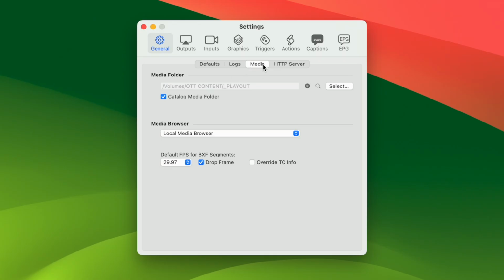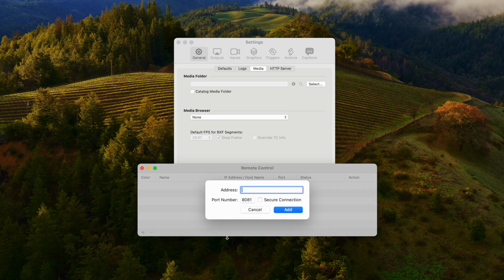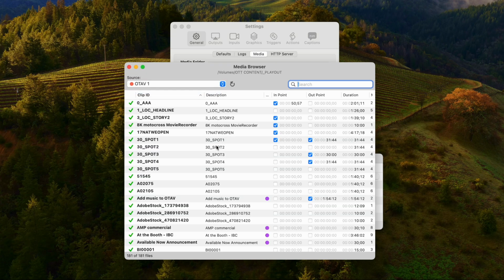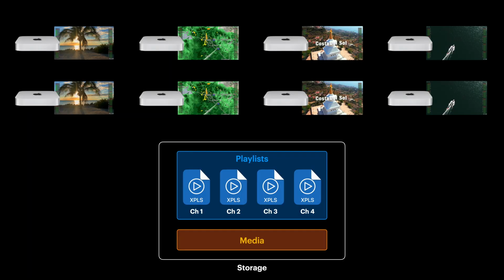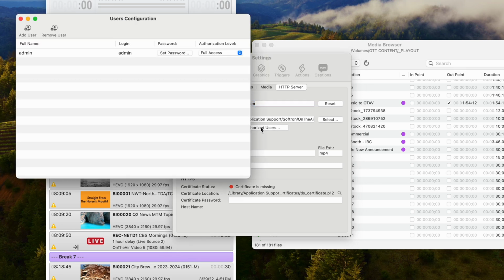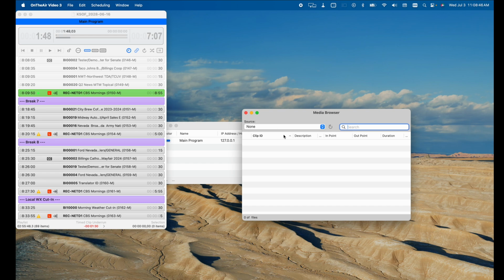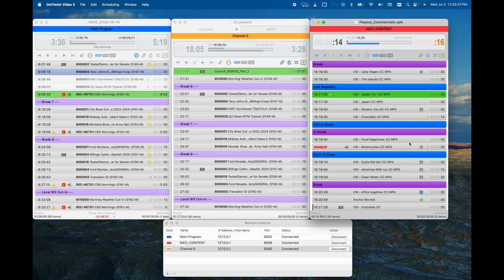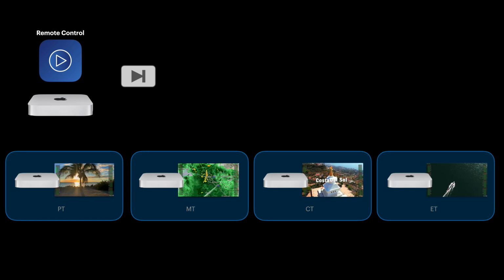Master Control Remote Control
Part 2 to the Master Control features. This video will first show you how to share media browsers, and then remote control multiple Master Control playlists.